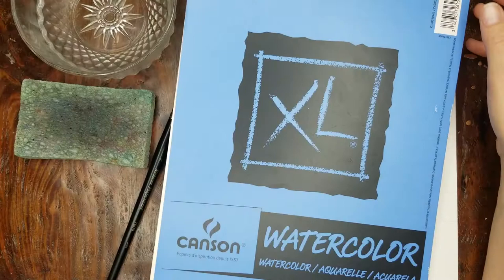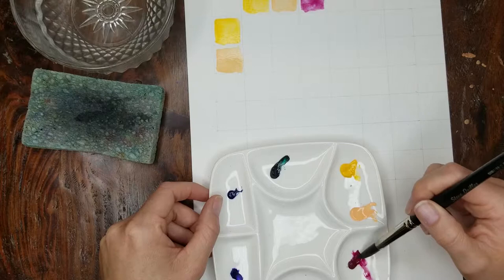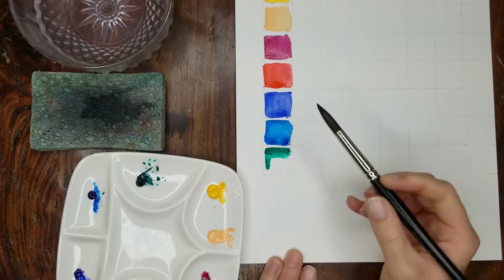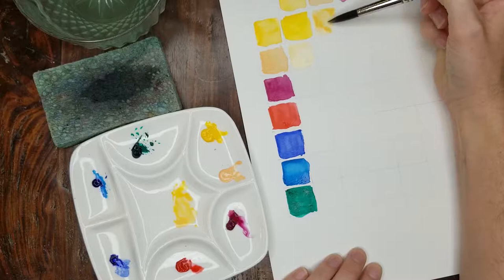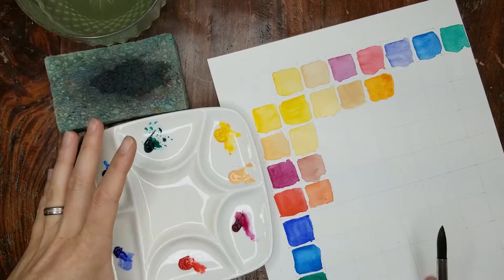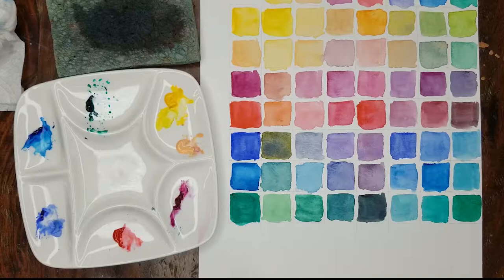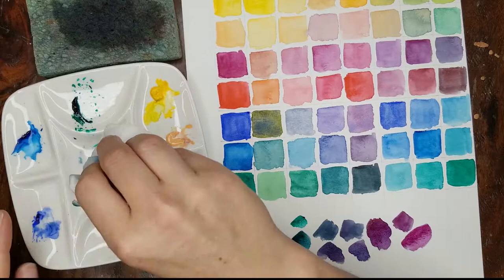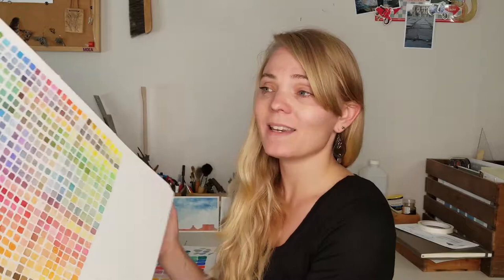Watercolor Mixing Chart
This video demonstrates how to make a color mixing chart from seven colors. A color mixing chart functions like a times tables chart but for colors! It is a great way to get to know your paint better and discover new combinations. Let me know how your color mixing chart went!